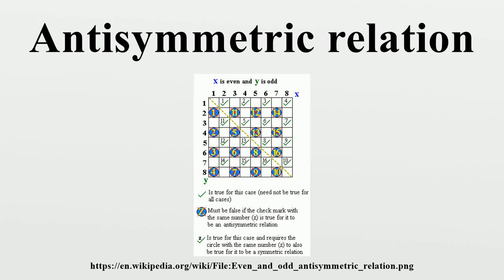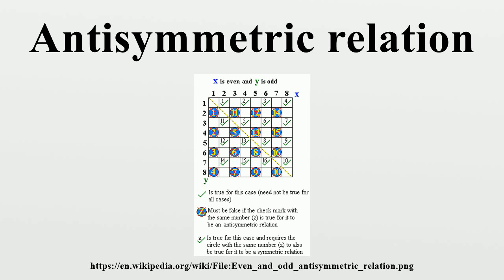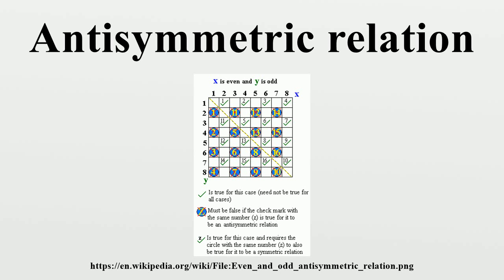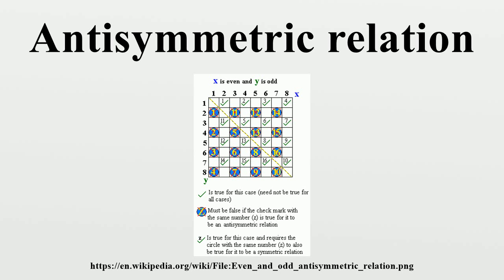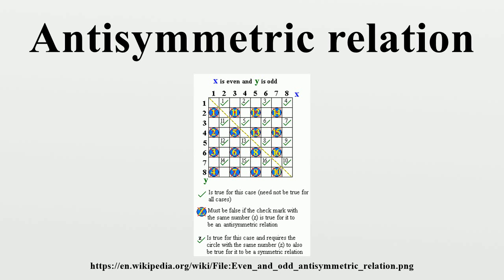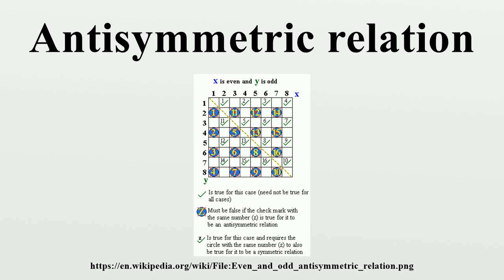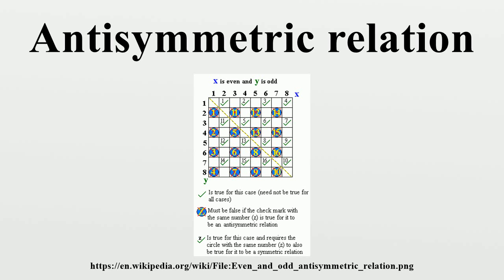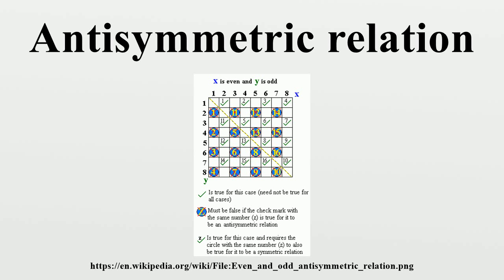Antisymmetric relation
In mathematics, a binary relation R on a set X is antisymmetric if there is no pair of distinct elements of X each of which is related by R to the other.More formally, R is antisymmetric precisely if for all a and b in X if R(a,b) and R(b,a), then a = b, or, equivalently, if R(a,b) with a ≠ b, then R(b,a) must not hold.

Image-Copyright-Info
Image is in public domain
Author-Info:   Fresheneesz
Image-Copyright-Info